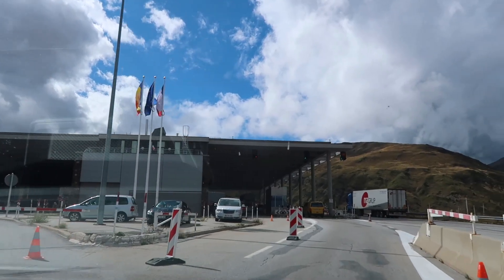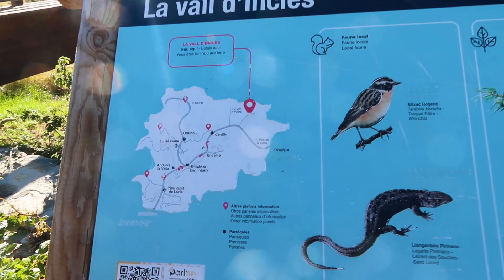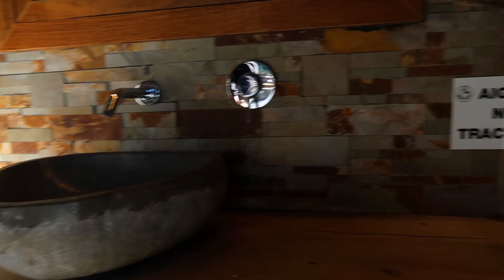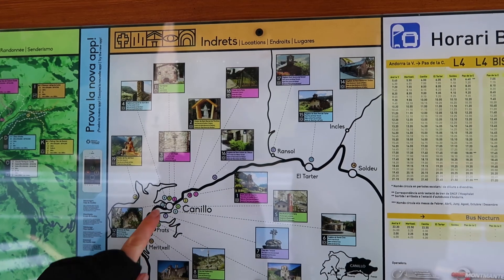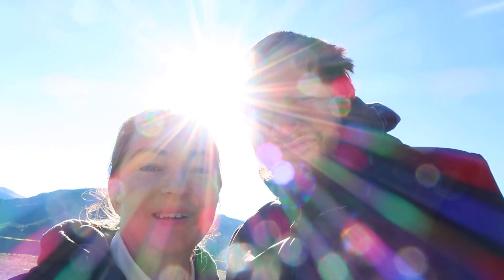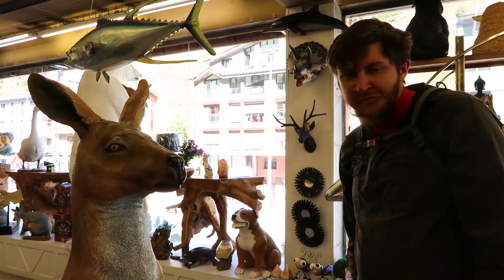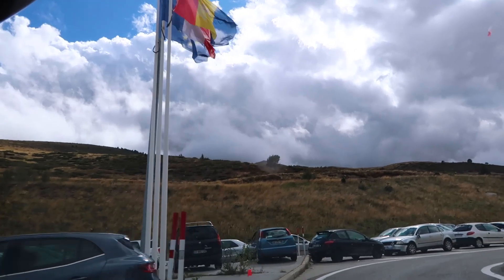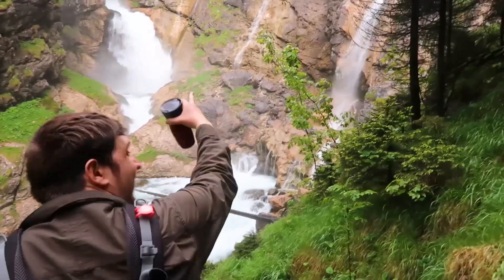Top Things to do in Andorra - Our Road Trip Ends Here!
We ended our Pyrenees road trip in the small but beautifully formed country of Andorra and spent a great few days exploring the capital, Andorra La Vella, the stunning viewpoints and scenic drives and of course finding a waterfall.
We were expecting good scenery but were surprised by how much there is to love about this place. There's Duty Free shopping, upmarket towns and possibly the best public toilets in the world!
If you've liked our road trip series, make sure you look out for the next one in a whole new continent, you won't want to miss it!

0:00 Intro
0:46 Val D'Incles
2:16 Best Toilets in Europe?
3:07 Our 115th Waterfall
3:51 Up to a Viewpoint
4:45 Shopping
6:09 A Very Unusual Shop!
7:12 Andorra la Vella
8:06 What we Learned